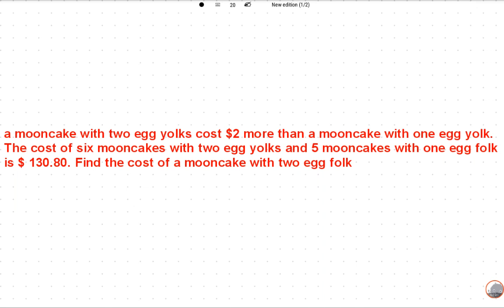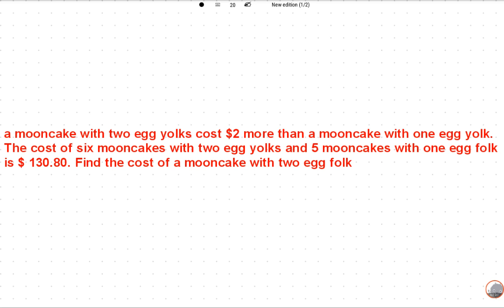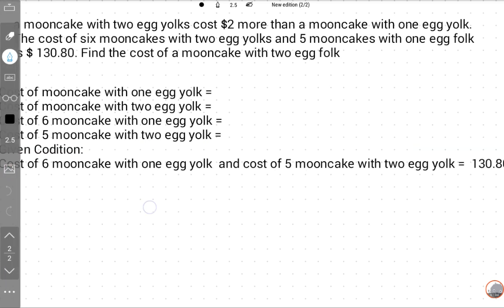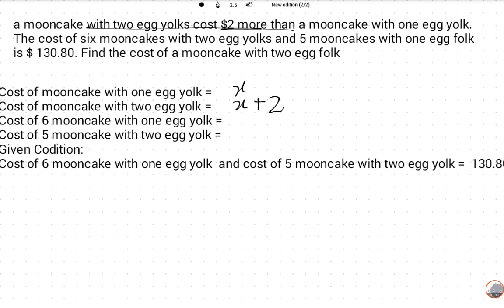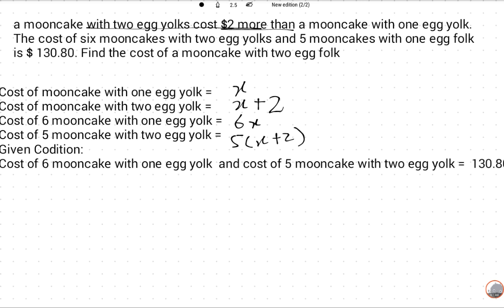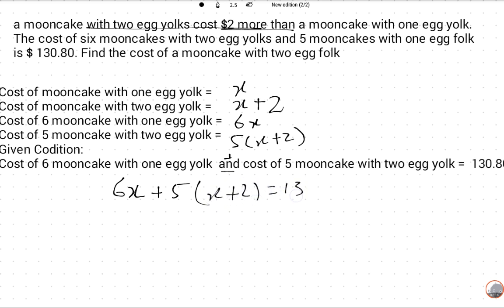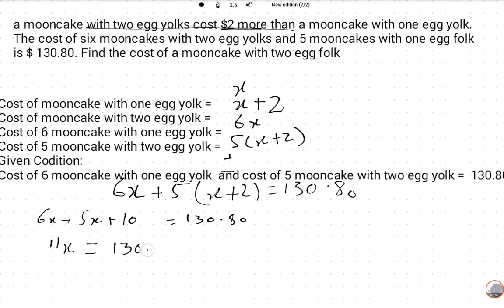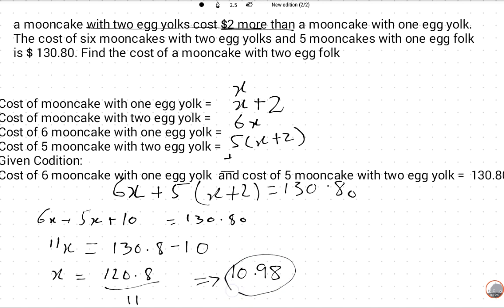a mooncake with two egg yolks cost $2 more than a mooncake with one egg yolk....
This is unique educational channel which improves the capability of students for solutions of mathematics questions. This is free of cost video tutorial channel.

 a mooncake with two egg yolks cost $2 more than a mooncake with one egg yolk. The cost of six mooncakes with two egg yolks and 5 mooncakes with one egg folk is $ 130.80. Find the cost of a mooncake with two egg yolks.